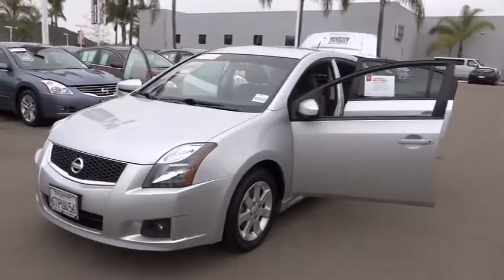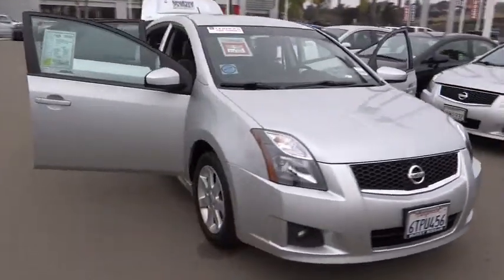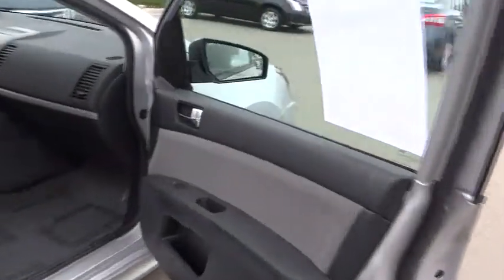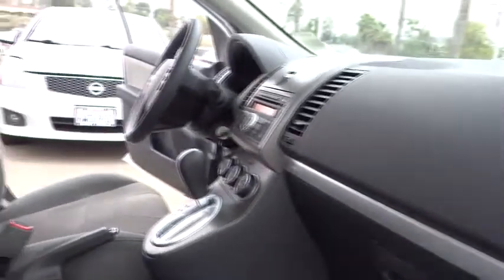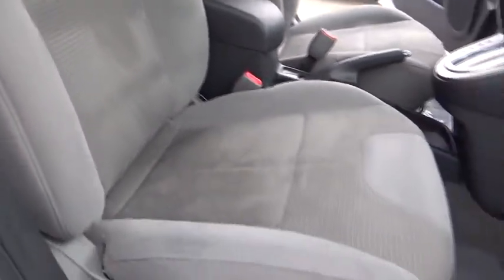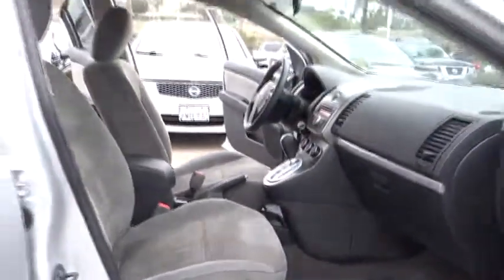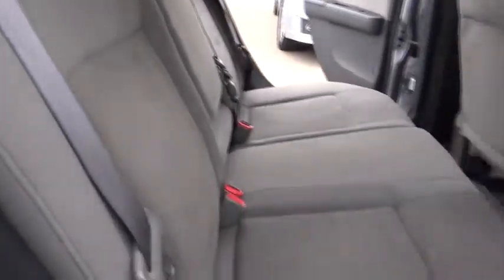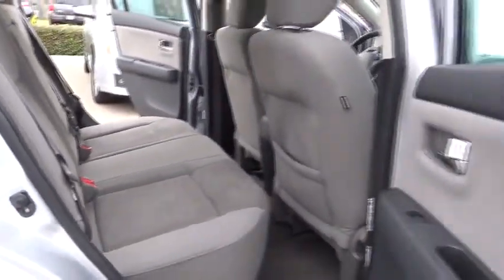2012 Nissan Sentra - 4dr Car Oceanside San Diego Carlsbad Escondido Encinitas Oceanside C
2012 Nissan Sentra 2.0 SR

Mossy Nissan Oceanside
3535 College Blvd